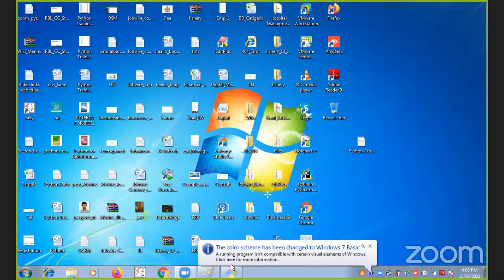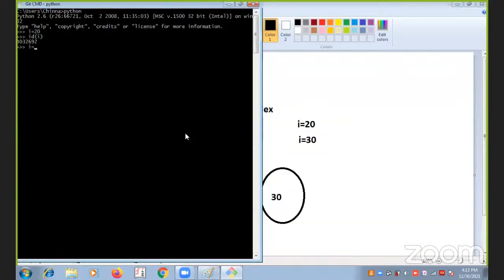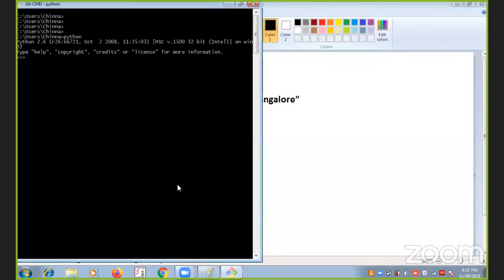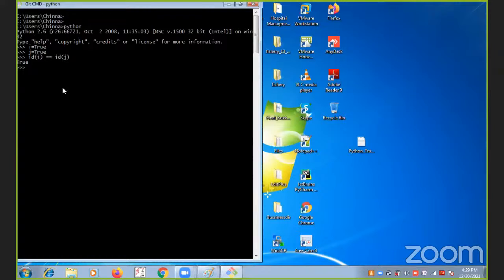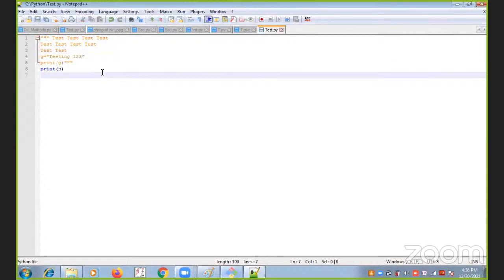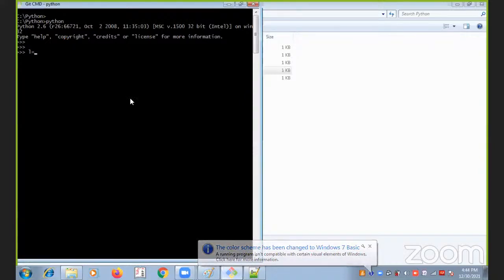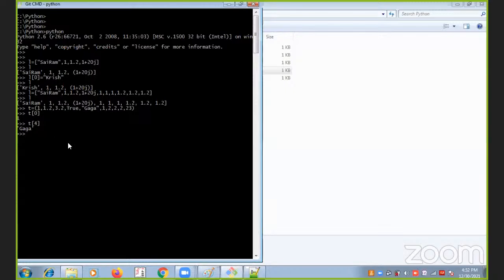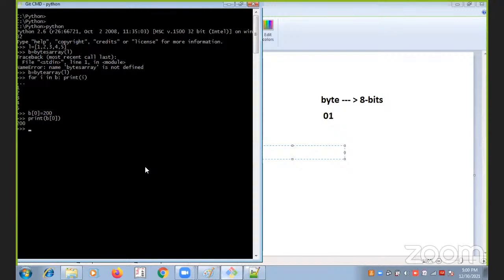Python lecture series 6